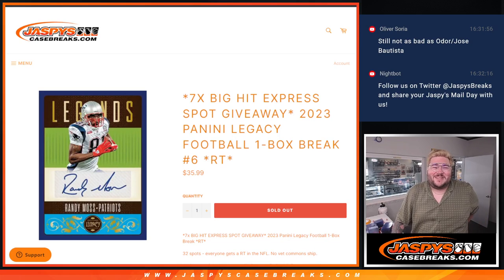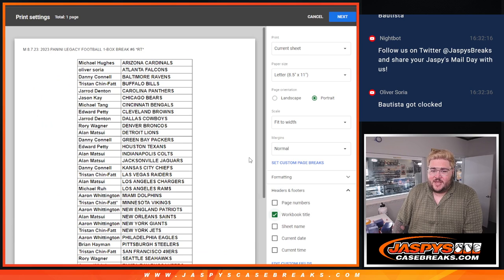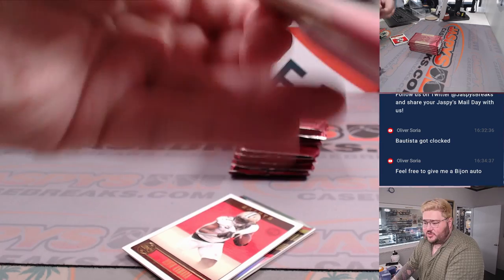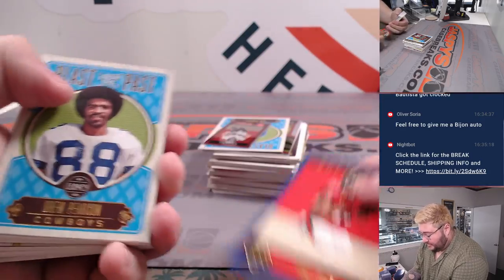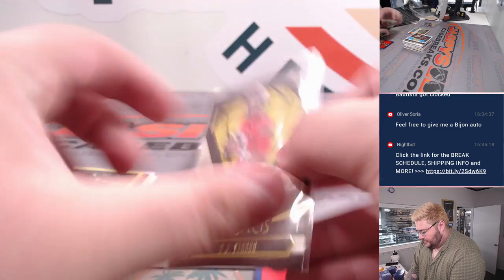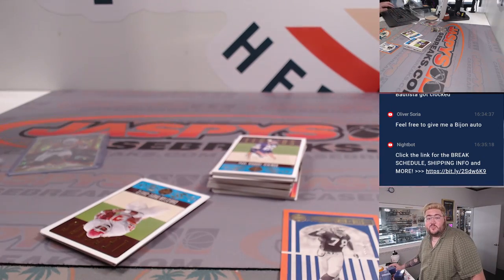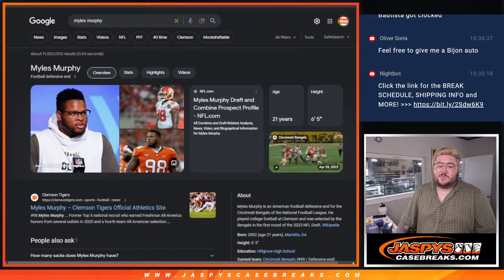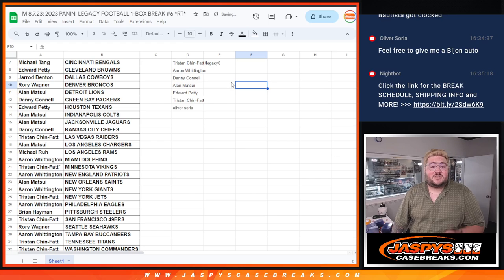M 8.7.23: 2023 PANINI LEGACY FOOTBALL 1-BOX BREAK #6 *RT*